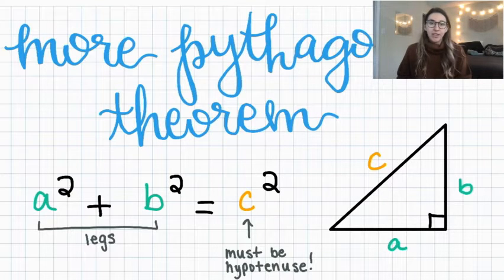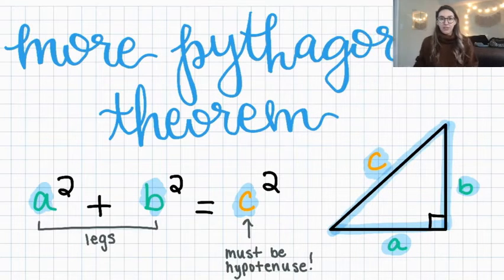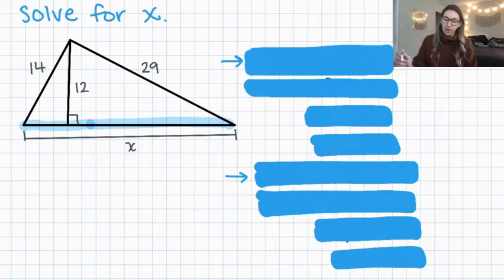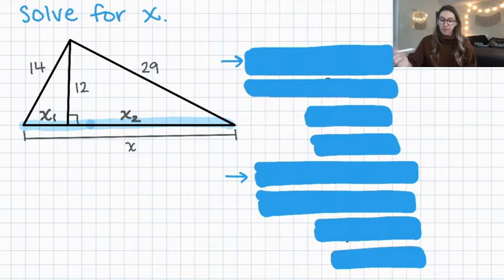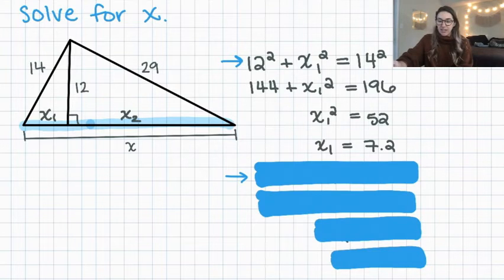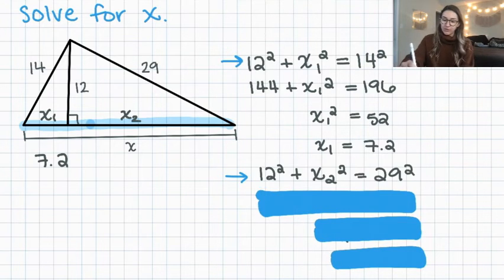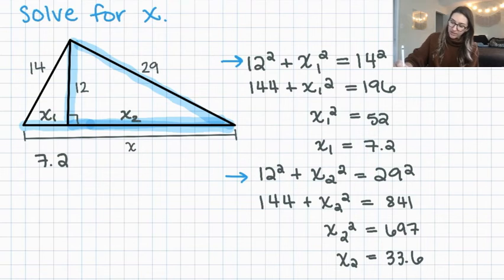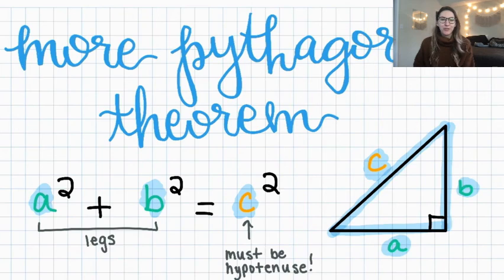More Pythagorean Theorem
A short video reviewing the Pythagorean Theorem and going through a more advanced example.